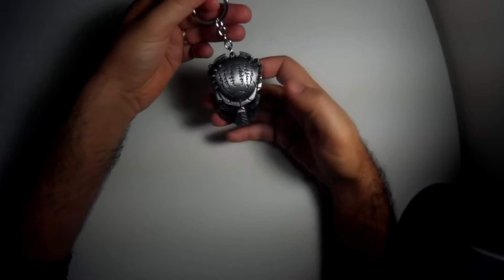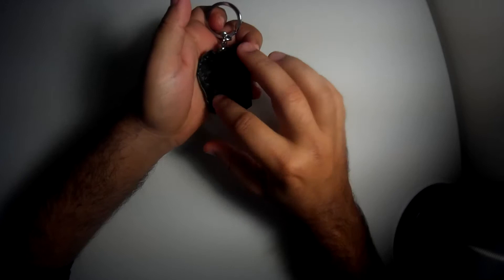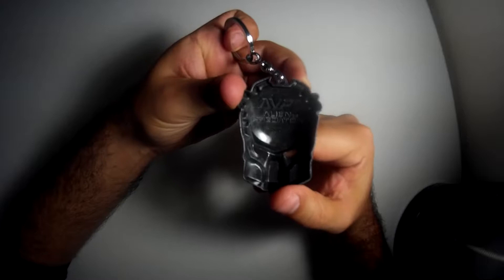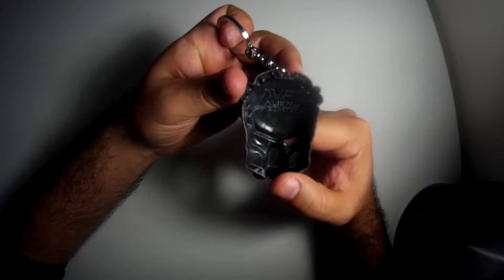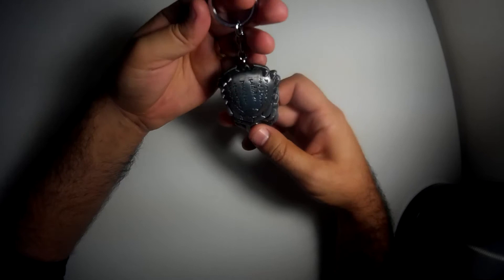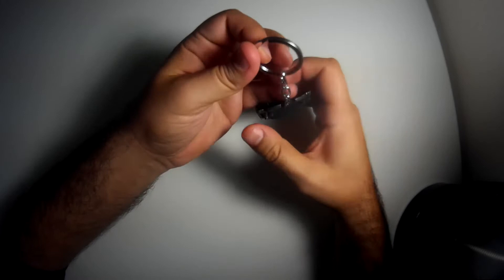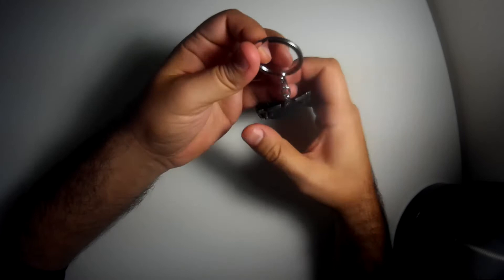AVT Allen Vs Predator Mask Style Metal Key Chain - SILVER